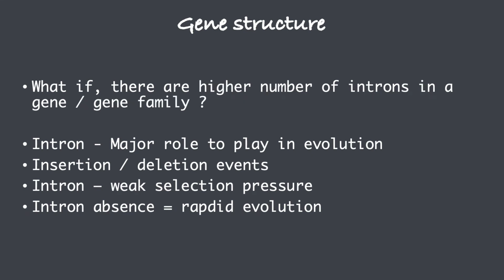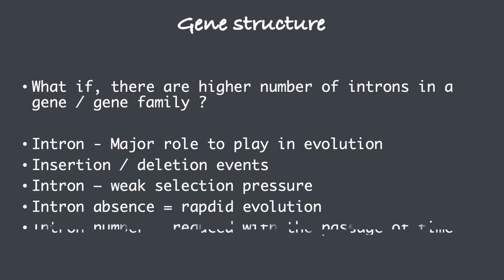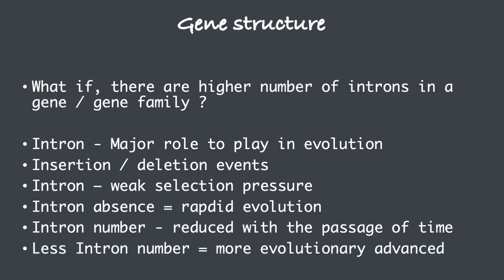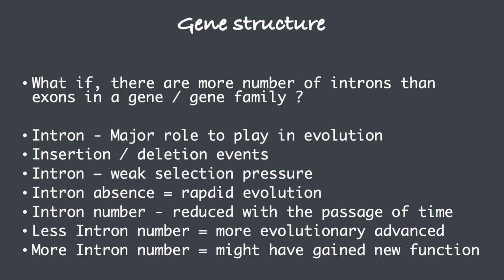Gene Structure - Intron Exon Structure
Exon / Intron Structure. In eukaryotes, the intervening introns separate the expressed exon regions. Intron / Exon organisation varies widely among genes: a single intron may constitute a minority of the locus, as in insulin, or multiple introns may make up a majority of the sequence, as in ovalbumin.